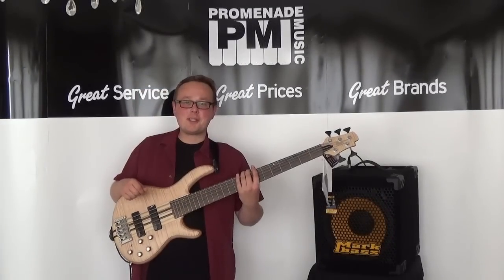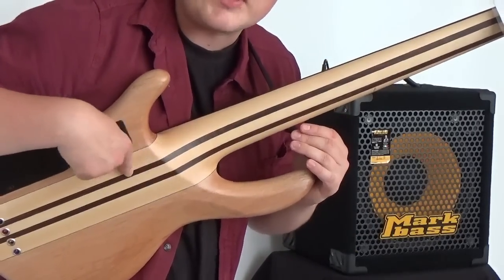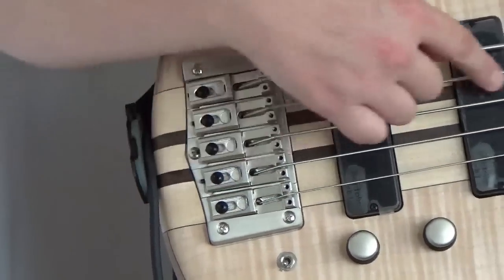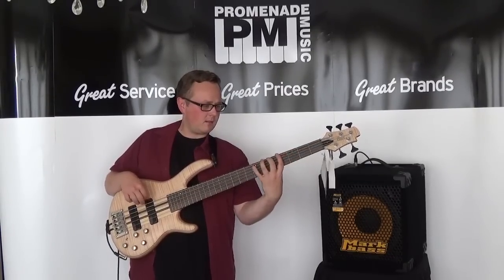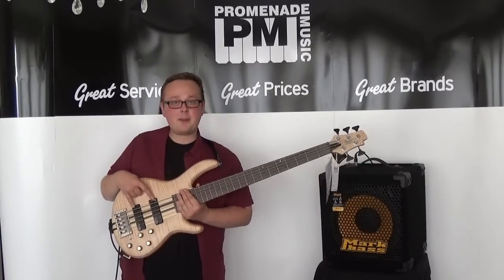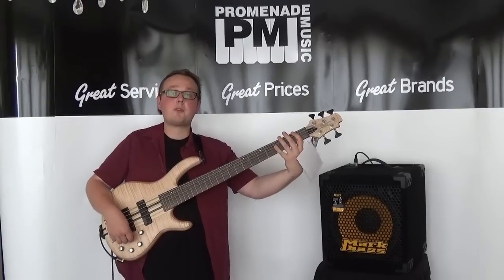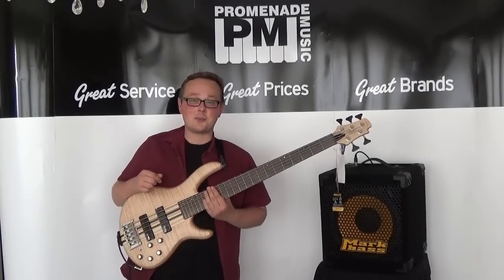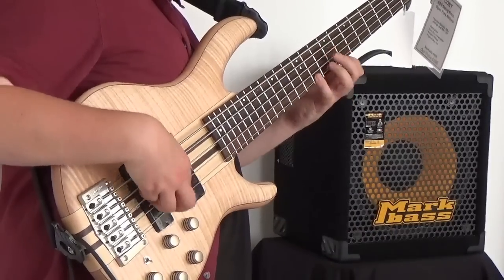I WANT ONE! Awesome value for money 5-string bass... - Cort A5 demo